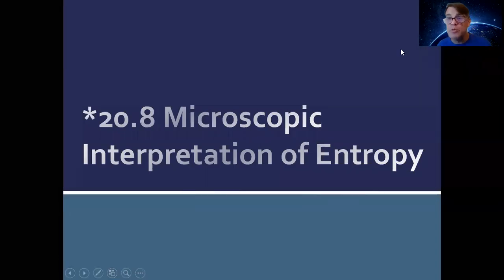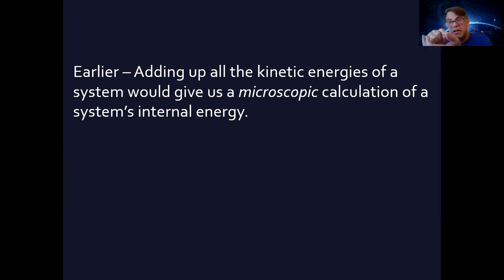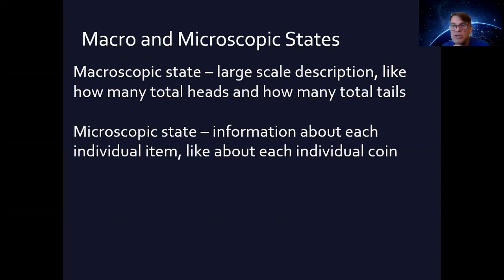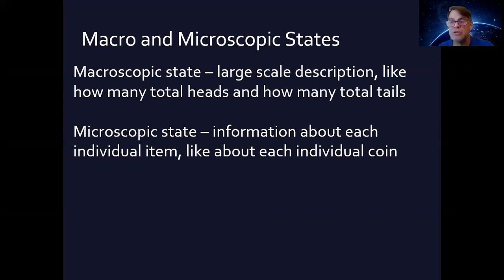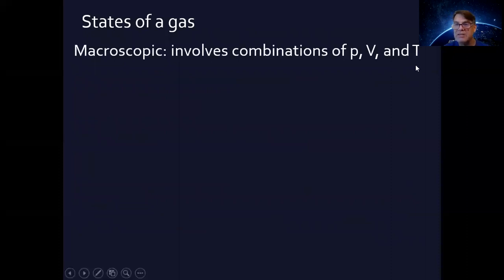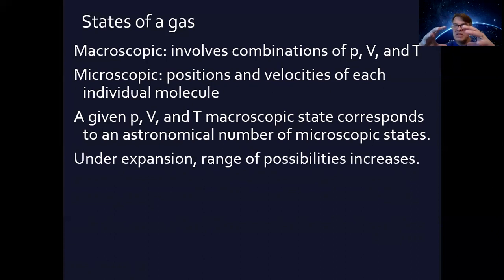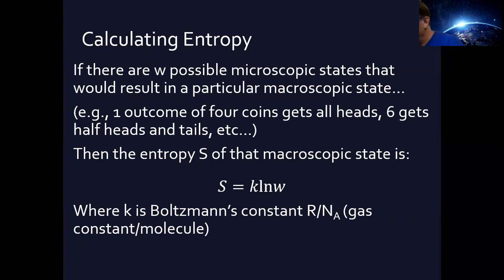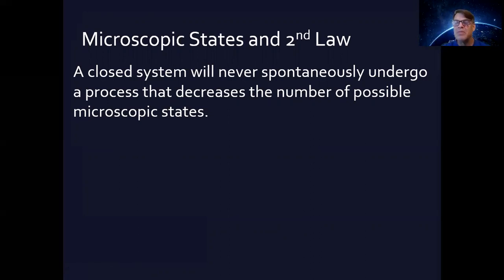*20.8 Microscopic Interpretation of Entropy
A 15 minute look at the microscopic and macroscopic perspectives on entropy, following Young and Freedman's University Physics.